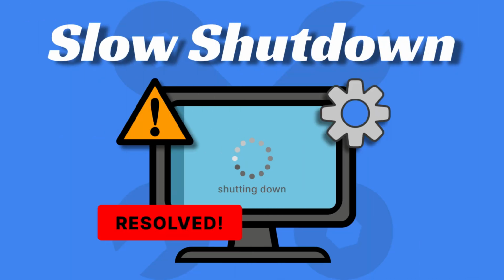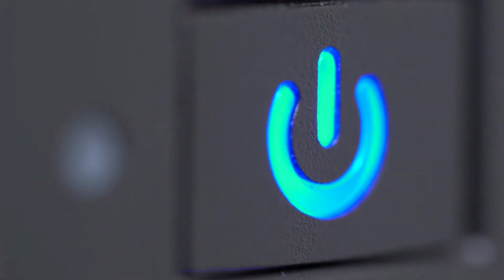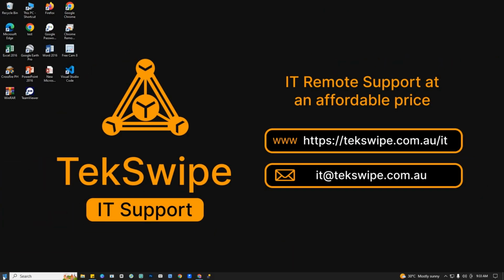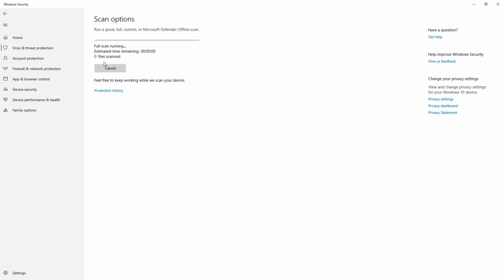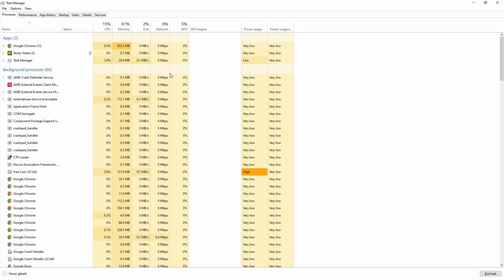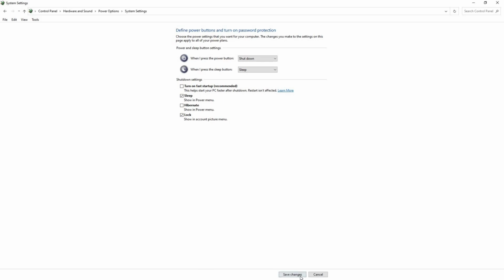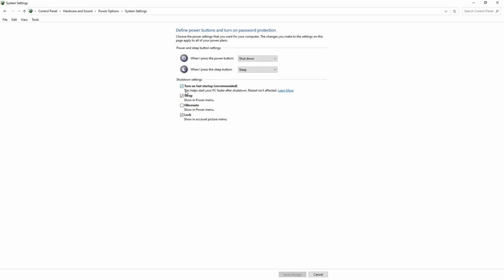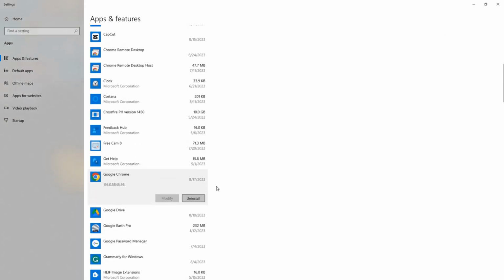How to fix Slow Shutdown in Desktop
Is your computer experiencing sluggish shutdowns? Discover effective troubleshooting steps to address slow shutdown issues and optimize your system's performance. In this comprehensive guide, we walk you through a series of steps to identify and resolve potential causes of slow shutdowns. From checking for running applications to performing malware scans and updating software, each step is designed to enhance your computer's shutdown efficiency. Learn how to conduct disk cleanup, manage background processes, disable fast startup, and even address software conflicts. Follow these expert recommendations to expedite your computer's shutdown process and enjoy smoother performance.